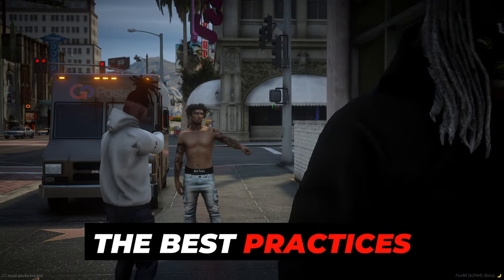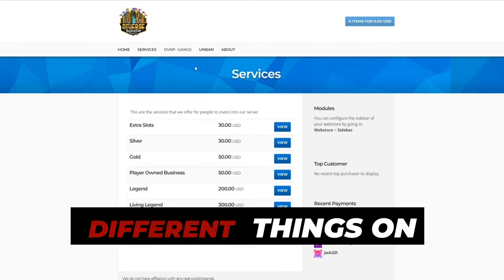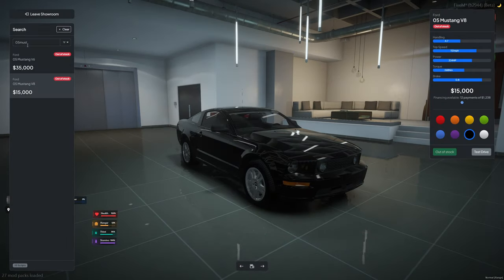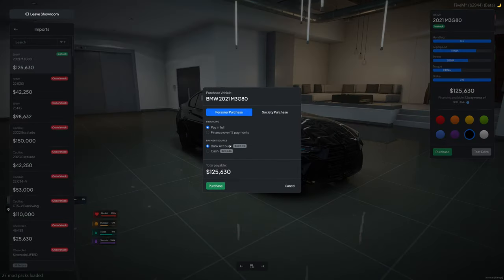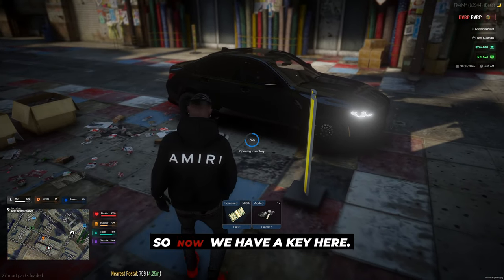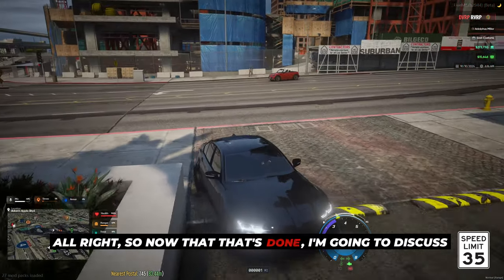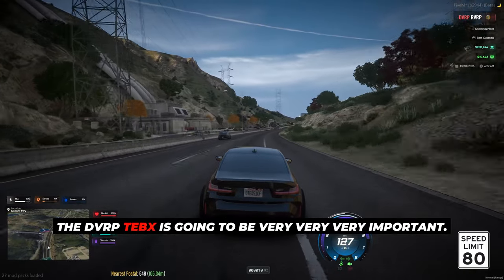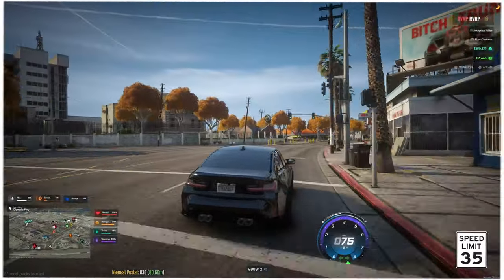Want to Make Money in DVRP GTA 5 RP? Watch This Now